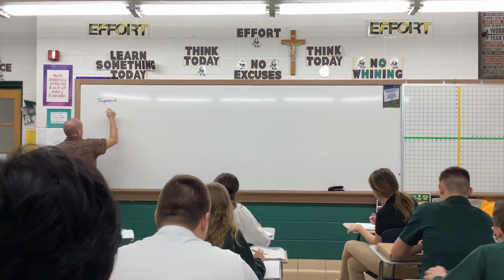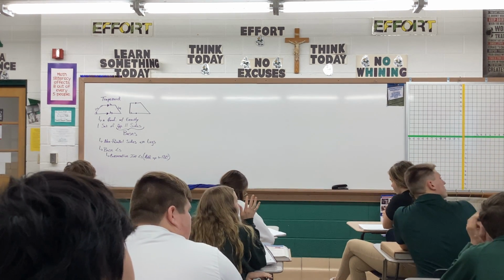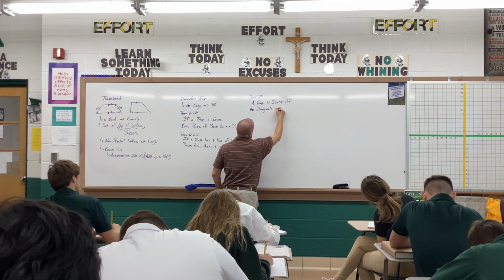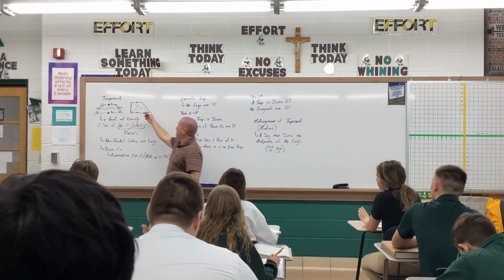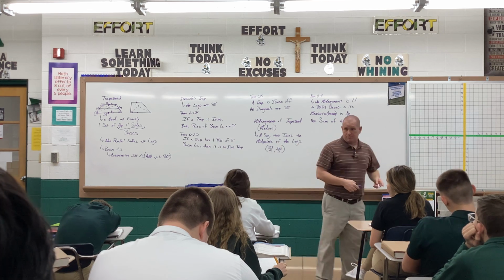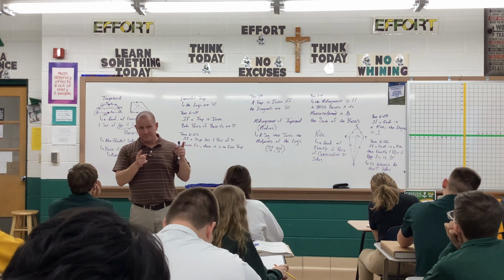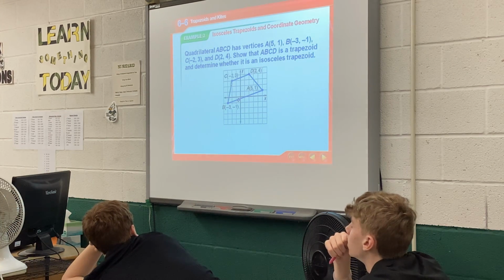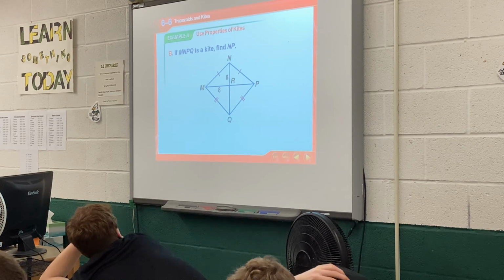Geom 6-6 new